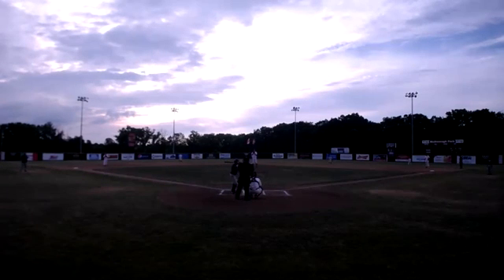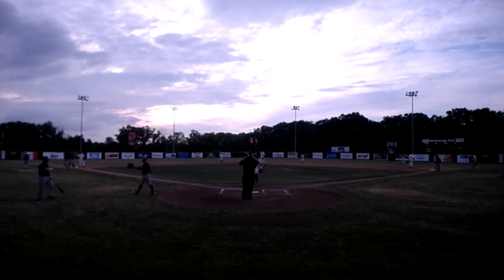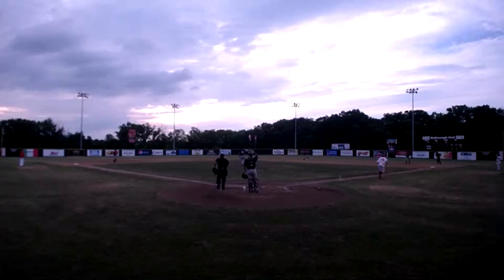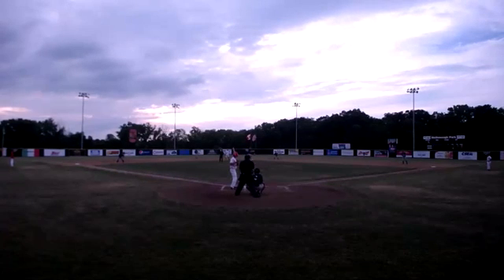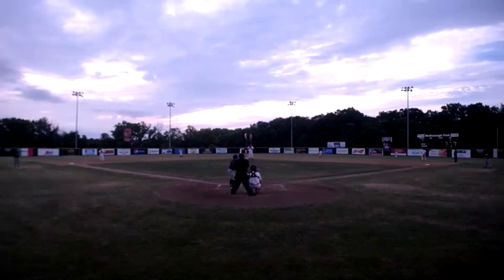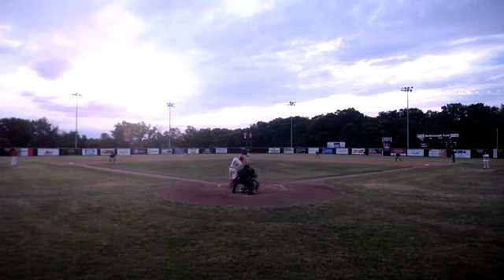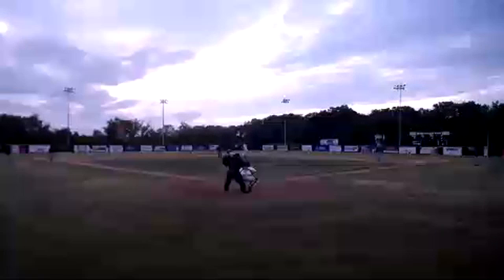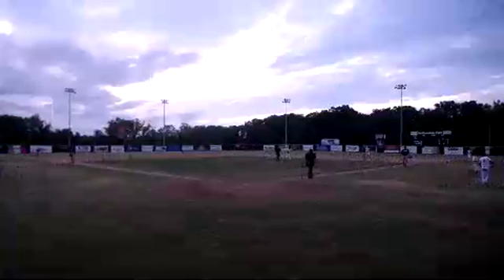Newark Pilots @ Geneva Red Wings